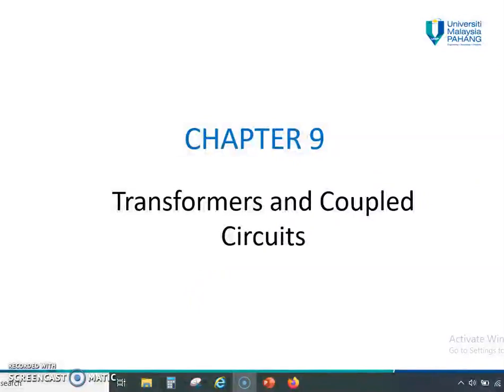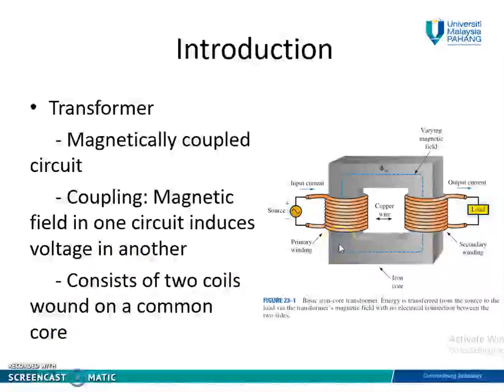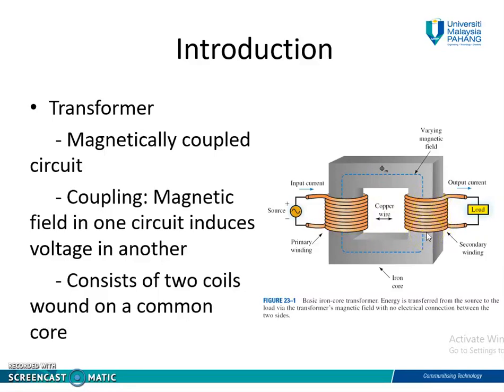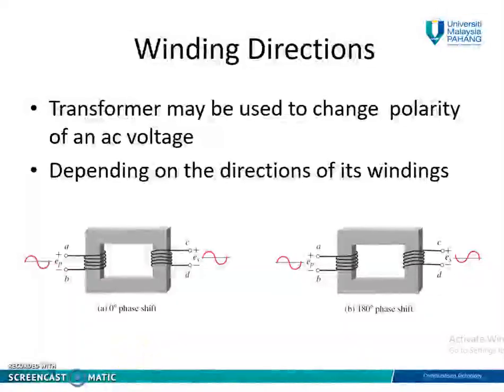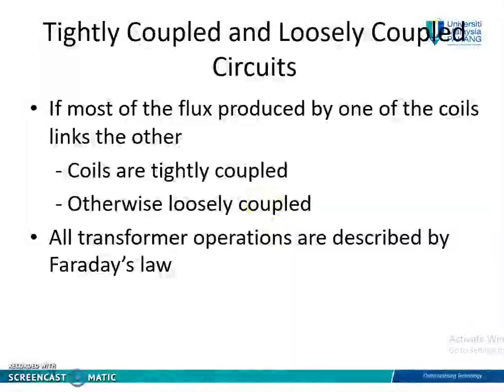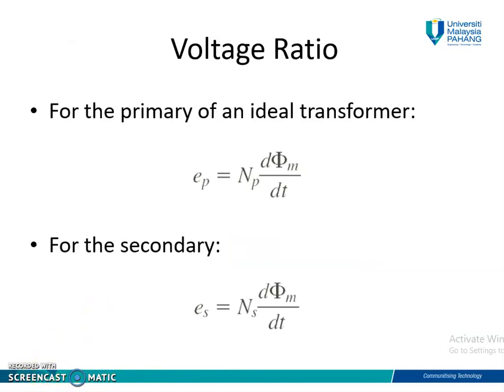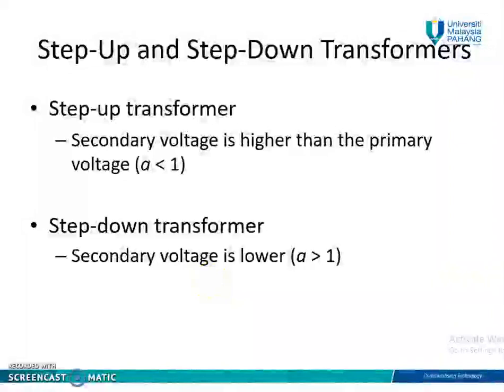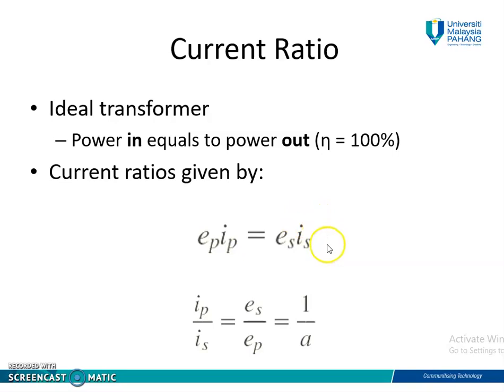Transformers and Coupled Circuits Part 1